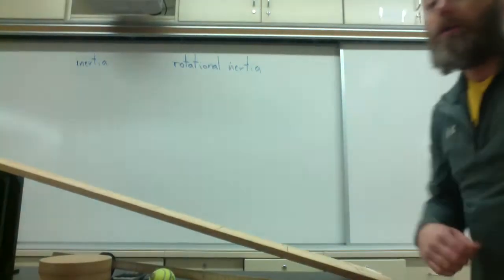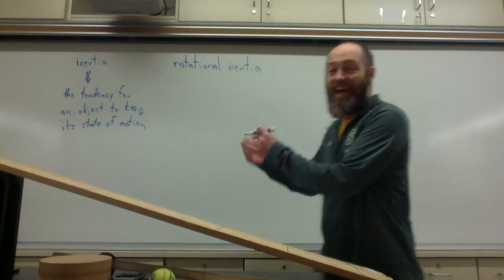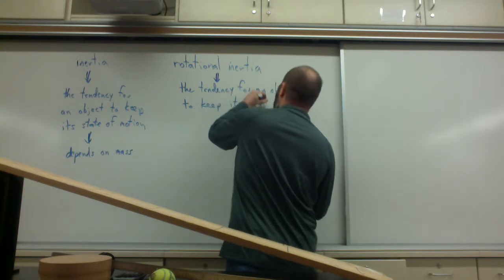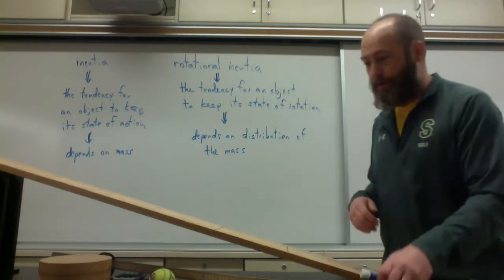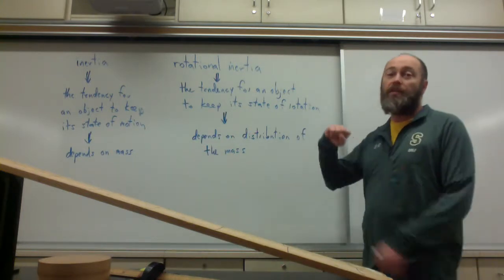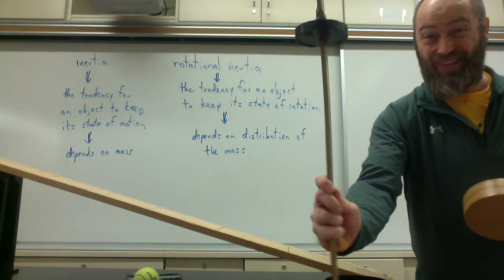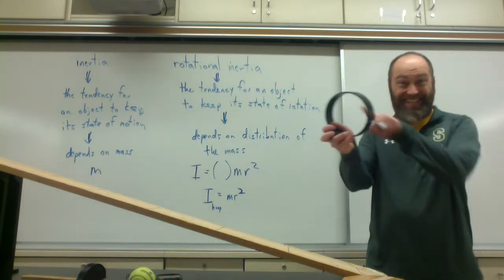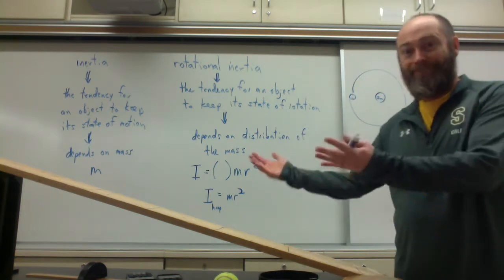U6 2 instructional video